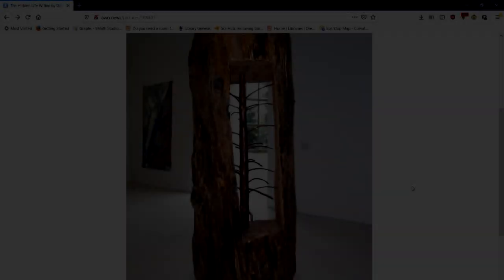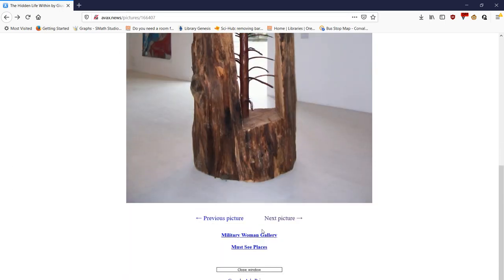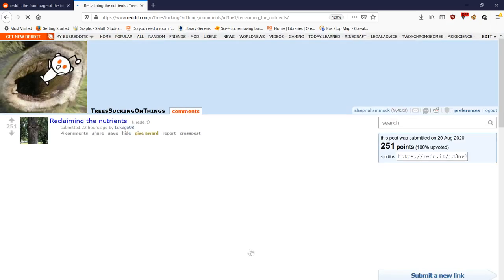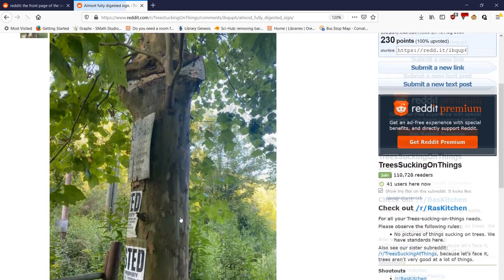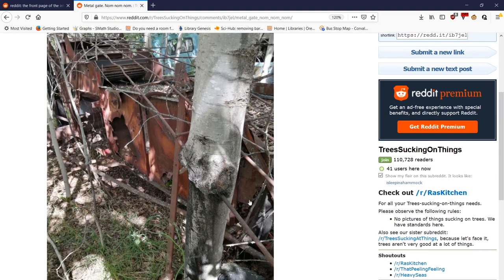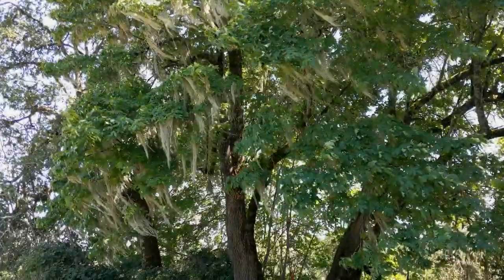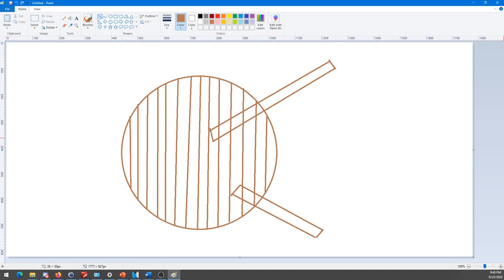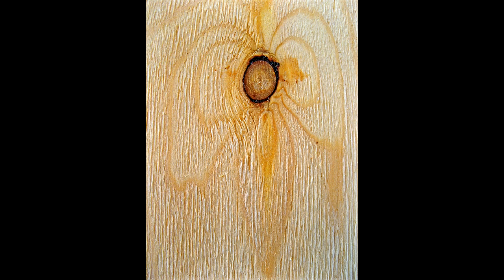Tied Up in Knots - Wood Knots and Burls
This video focuses on two common defects in wood, knots and burls. Knots especially have a great impact on the strength of wood used in wooden buildings and structures, as we will see as we continue through the series.

I also do offer online engineering tutoring for individuals and small groups.

Credits:
Giuseppe Penone, “The Hidden Life Within”

Ketsa, from album “Untying the Knots”, tracks “Aligning Stars,” “Alive,” and “Never Wrong”

Images:
-Wikipedia

Pixabay Users:
tdfugere
Hans